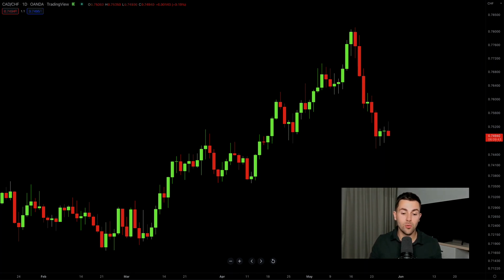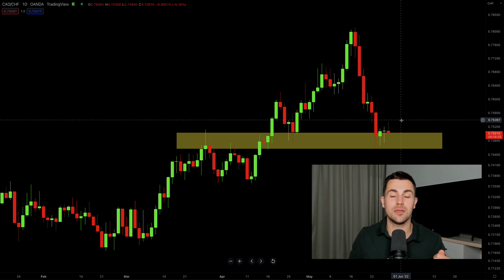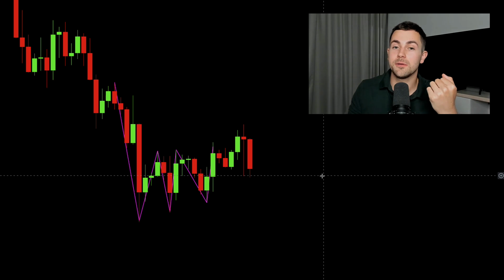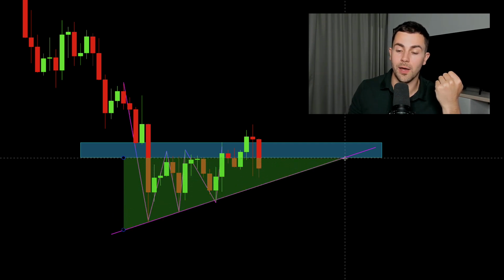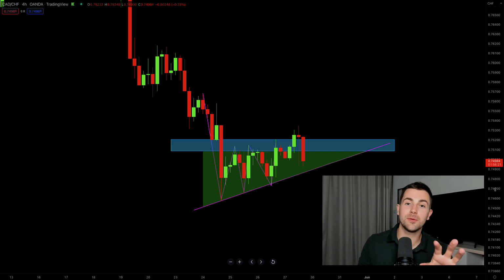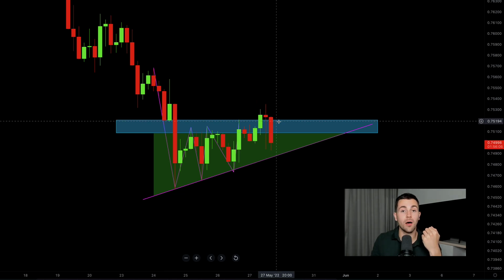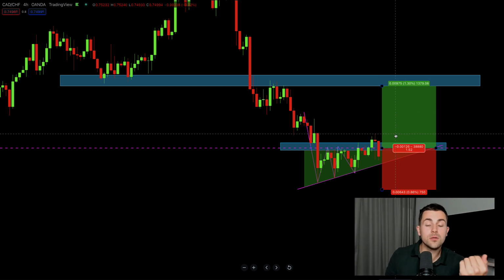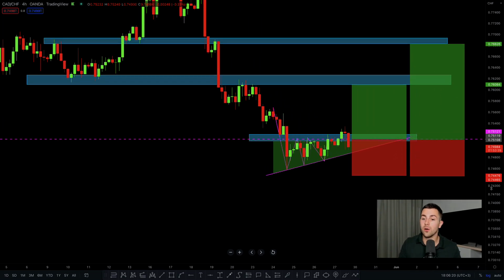How to Trade Triangle. Simple & Profitable Price Action Pattern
0:00 Introduction
0:25 Important Note & Structure Analysis
2:21 Pattern Identification
4:25 Pattern Trading
8:33 Ending

Ultimate guide for entry/stop/target placement.
Includes real market example.

BIO